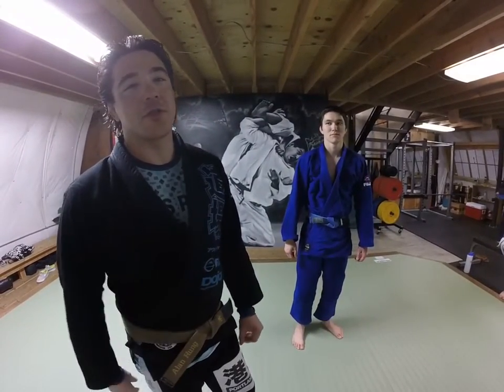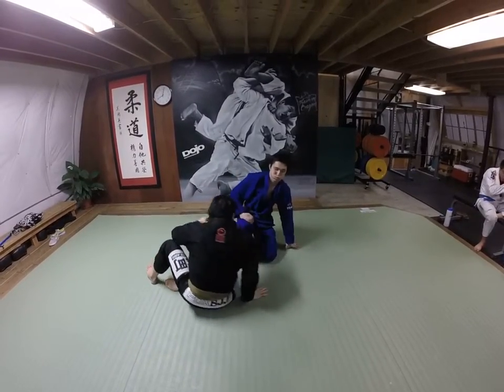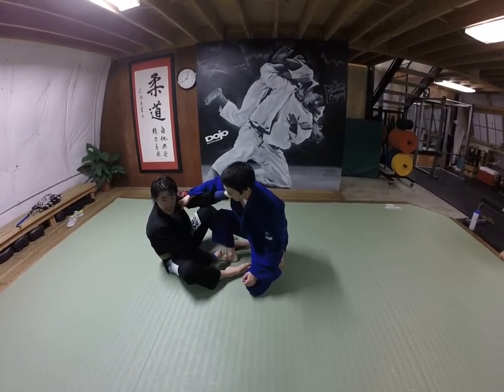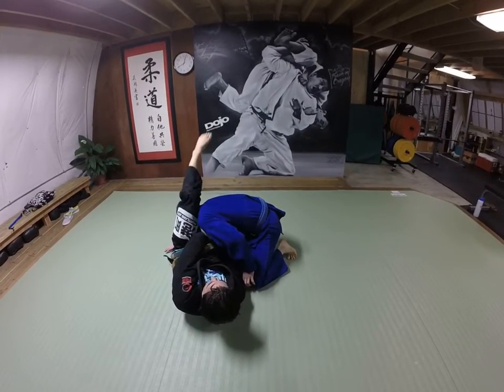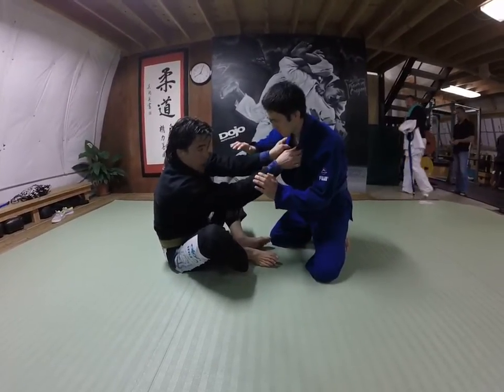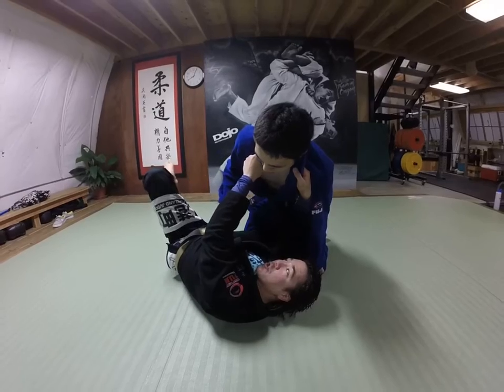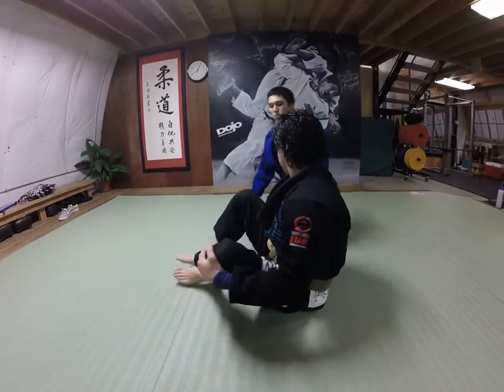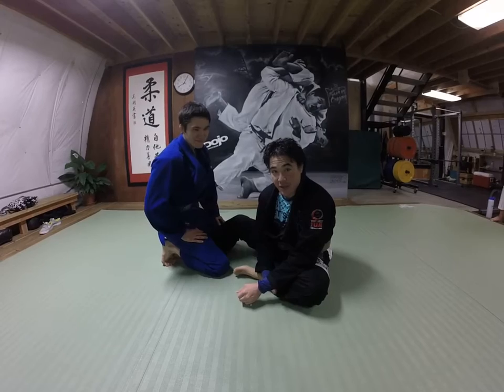Dojo Outfitters: Flavio Canto Choke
We pay homage to legendary Brazilian judoka, Flavio Canto, by demonstrating our version of the Canto Choke.